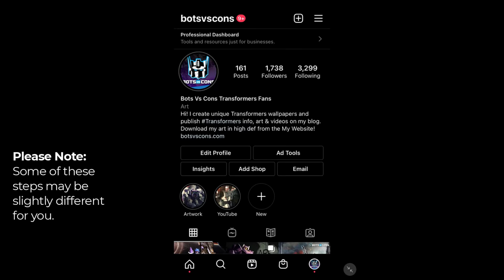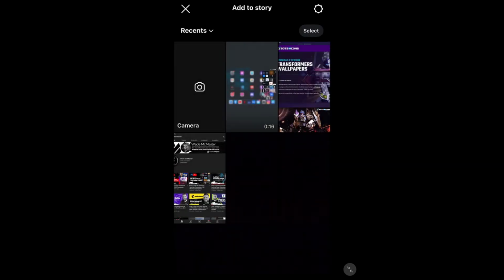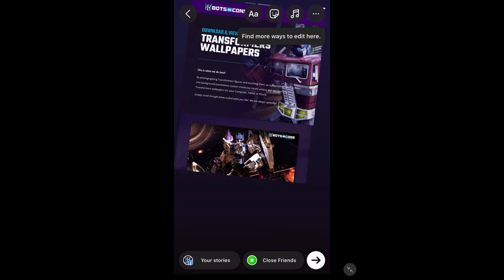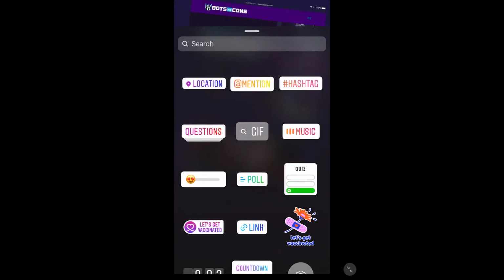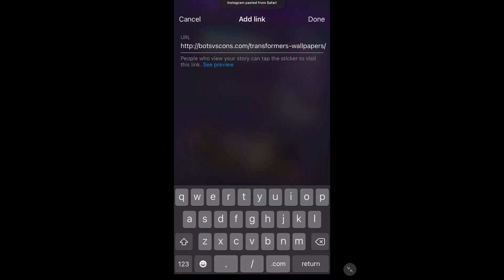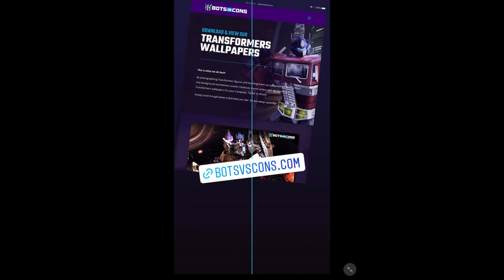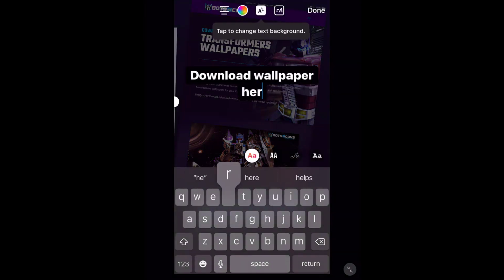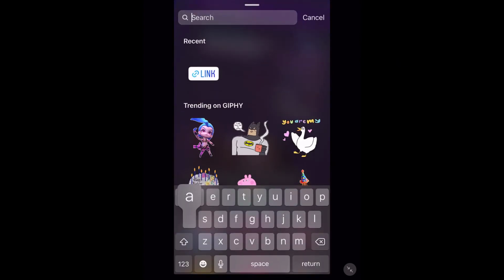Add a Link to Instagram Stories! (How to use the Instagram Link Sticker)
In this video I'll show you how to use the Instagram Link Sticker, so you can link off to your website, YouTube channel or any URL within your Instagram Stories.

The recent Instagram link sticker update has been a great move for smaller creators who want to know how to link your youtube channel or website URL on Instagram.

This is the perfect tool for Instagram Marketing! A lot of people will love this new feature as it lowers the barrier of entry when it comes to linking out from your profile.

Previously, you had to rely on the Instagram swipe up feature - which means you had to have at least 10,000 fans, or you had to link from you bio or use the old IG Video hack.  This canbe nightmare if you're trying to grow your presence elsewhere by using IG.  But Instagram linking has become vastly easier with this new feature.

So in this video, I'll show you how to use the Instagram link sticker and show you how to add link to your instagram story. Whie I can;t show you how to put a link on Instagram post, this stories feature is definitely a step forward for you Instagram Marketing efforts!

// CREATOR IMPACT